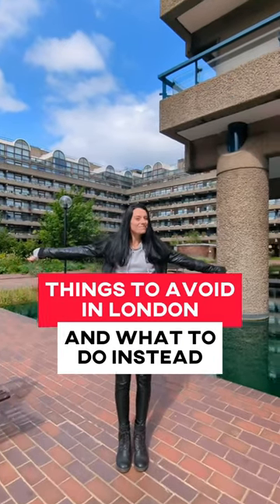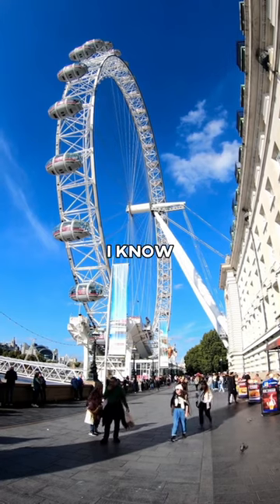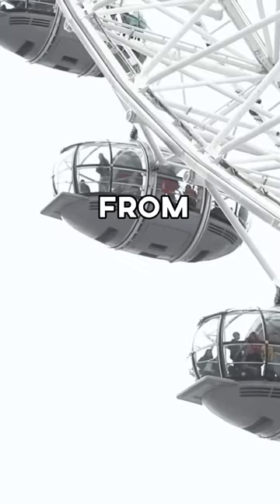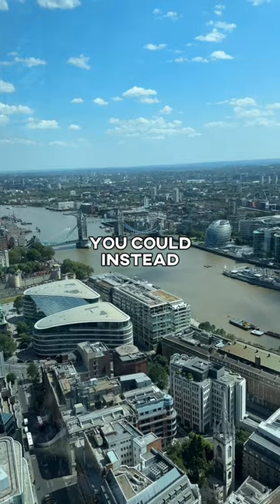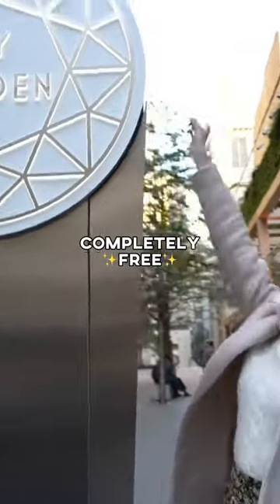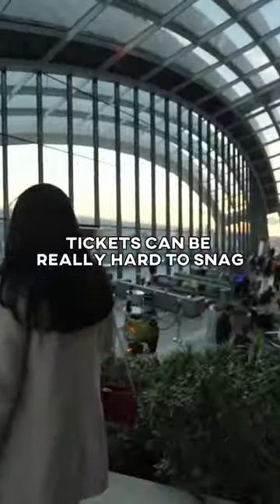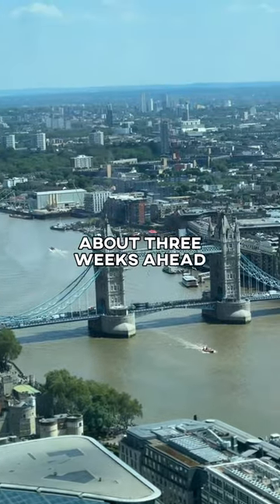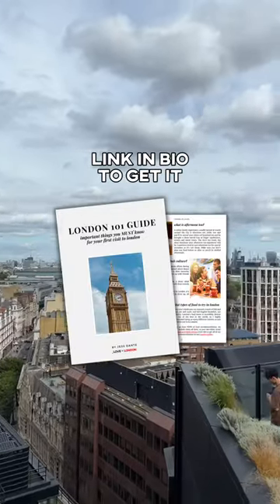Things to avoid in London and what to do instead. CONTROVERSIAL, we know 😎